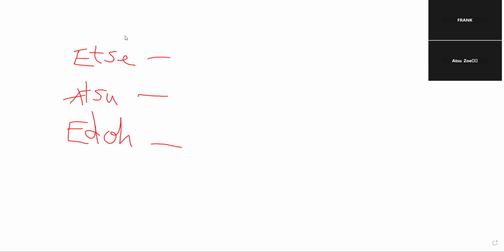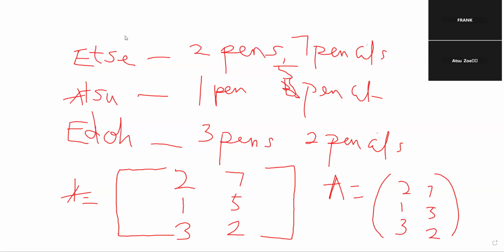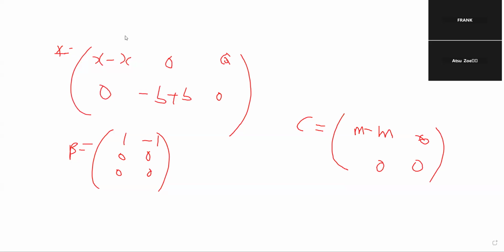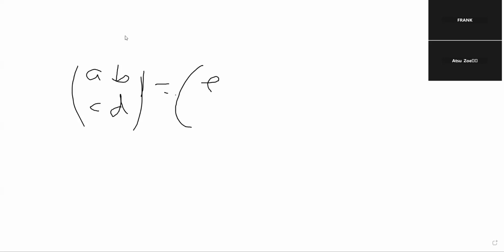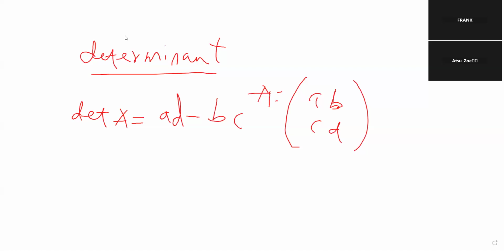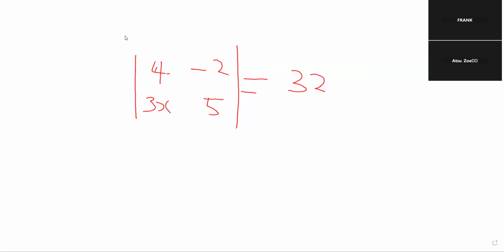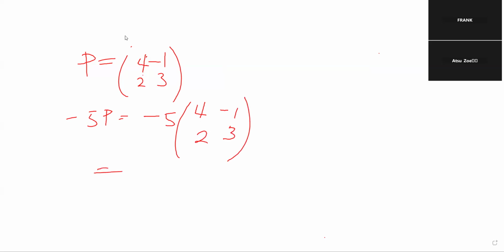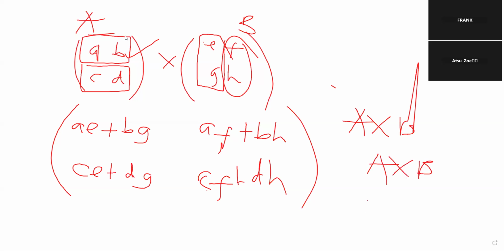Additional Maths (SHS 1)-Matrices